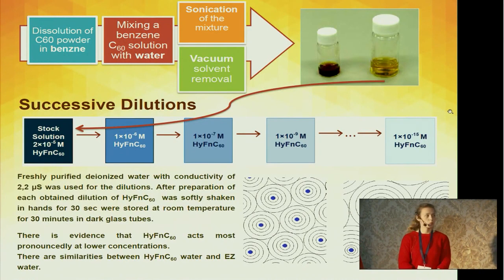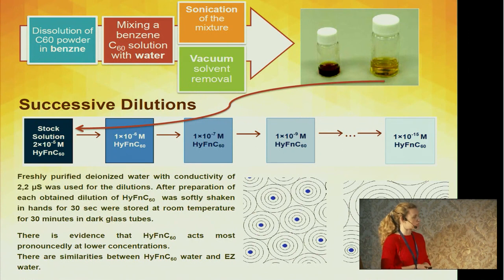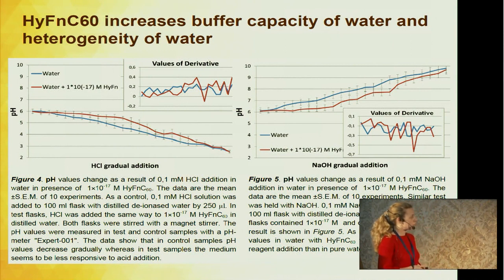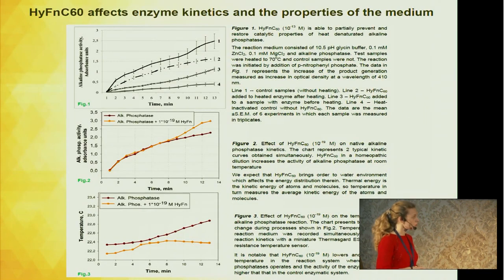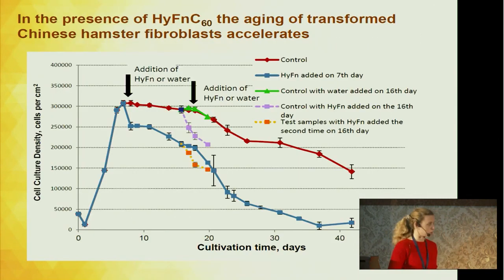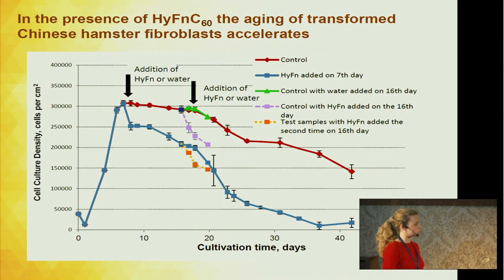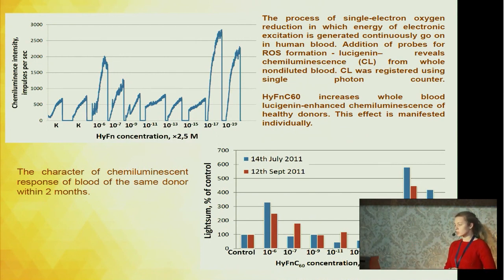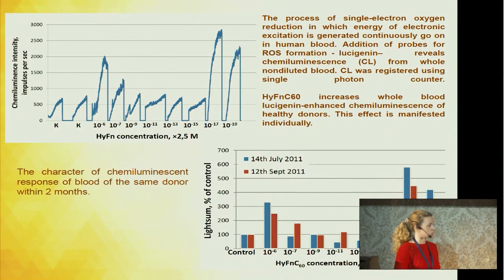Olga Yabdonskaya - 2017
The Biochemical and Biophysical properties Of Hydrated Fullerene C60 in a Wide Range of Concentrations